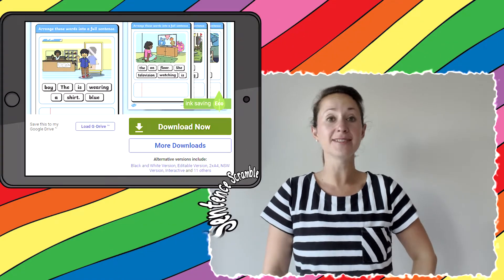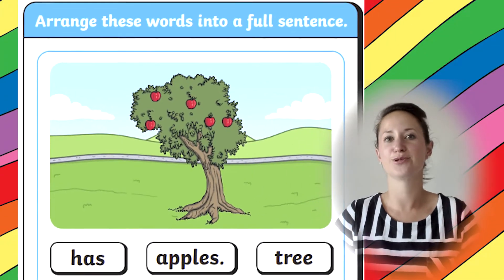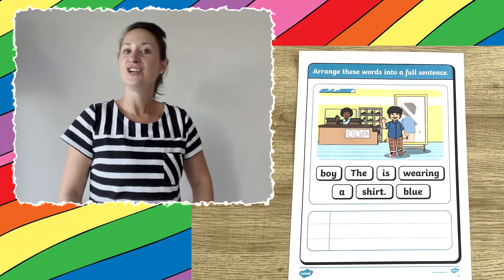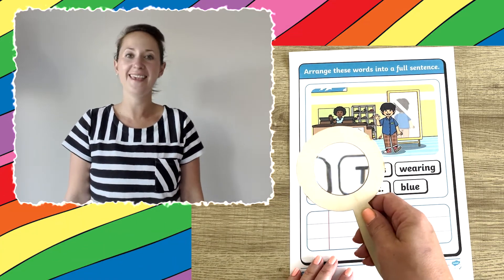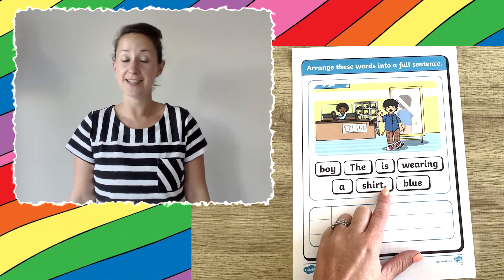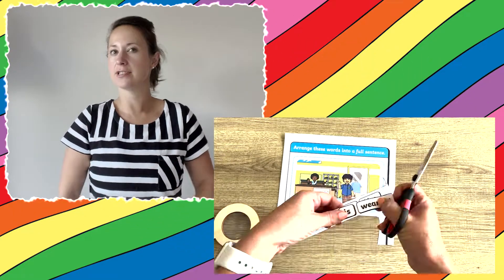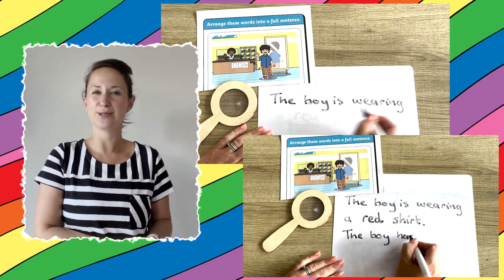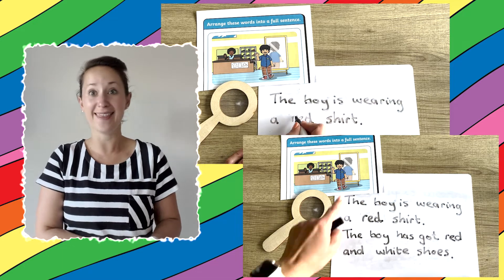Simple Sentence Scramble Sheets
This Simple Sentence Scramble Worksheet is the perfect resource for teachers to help children build sentences and improve their writing.

In this video, Twinkl teacher Helen will show you the resource and how it can be used.

0:00 Intro
0:13 Looking at the Sheet
0:23 Using the Picture to Support
0:38 Writing the Sentence
0:42 Cut Out and Make
0:50 More Ideas